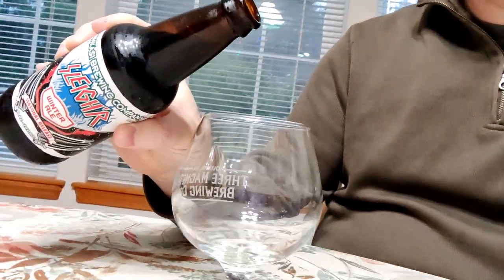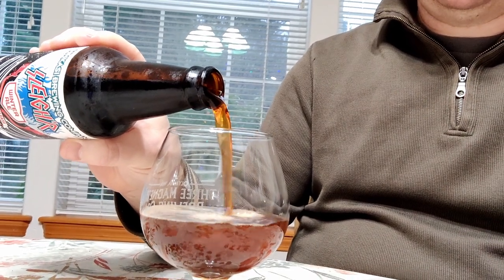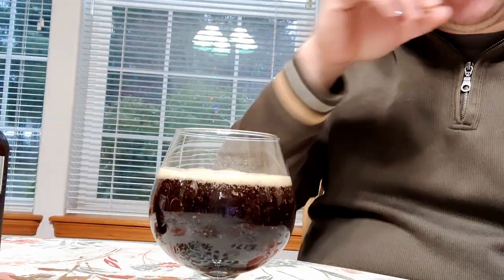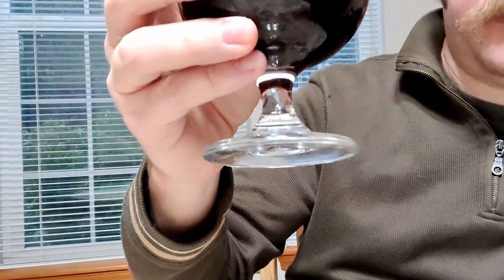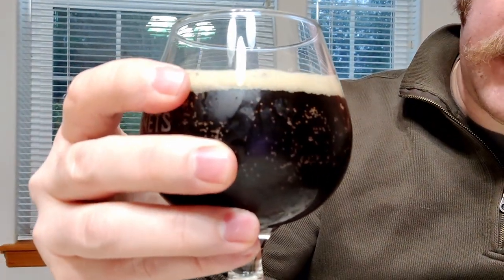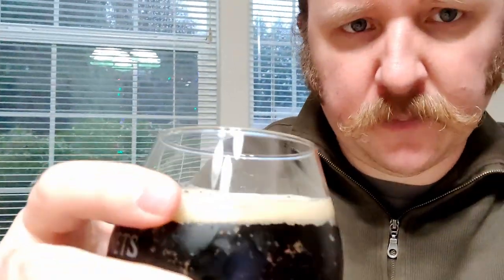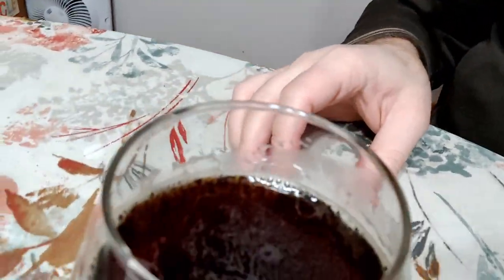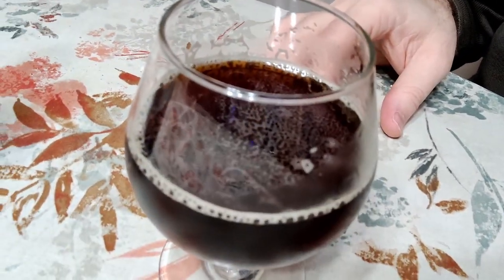A Metal Winter Ale: Sleigher by Ninkasi #7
This is a reupload for my new channel.

I enjoy several hoppy darker beers, such as 7seas Black IPA, that mix an IPA hop character with darker malts, and while Sleigher is similar, it just isn't my bottle of beer.

Original video notes follow:
Sleigh'r Winter Ale is a hoppy winter ale, probably technically a brown IPA, which means more darkly roasted malt was used to make an IPA than what you'd find in a "regular" IPA.

If you like IPAs, and particularly their darker variants, you'll probably enjoy this.